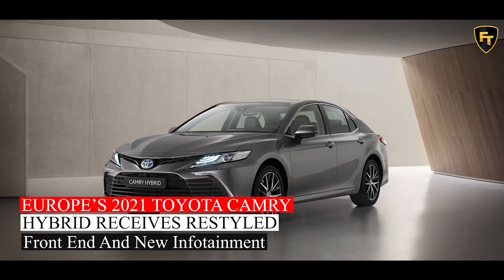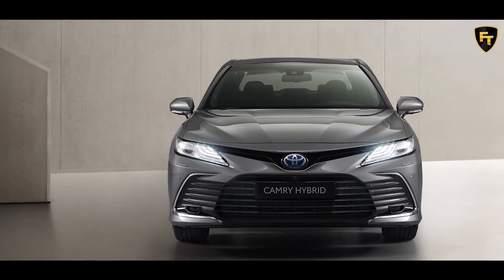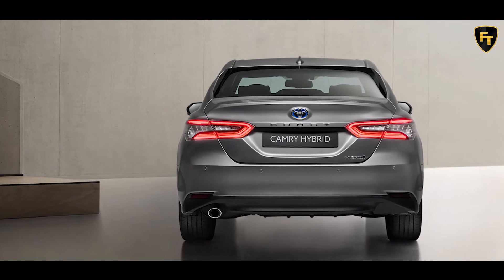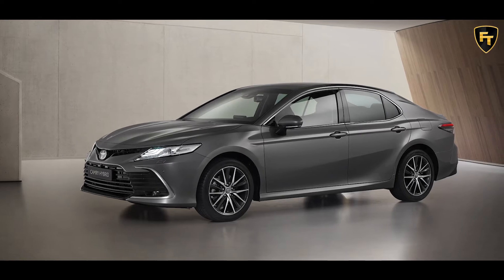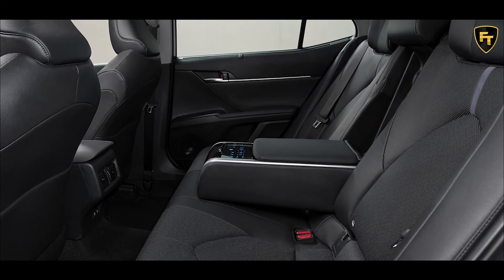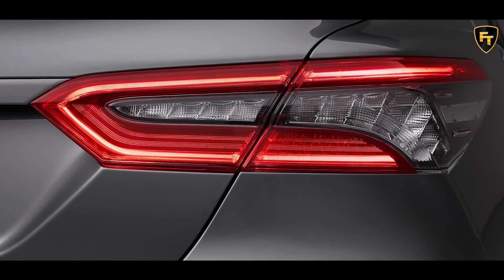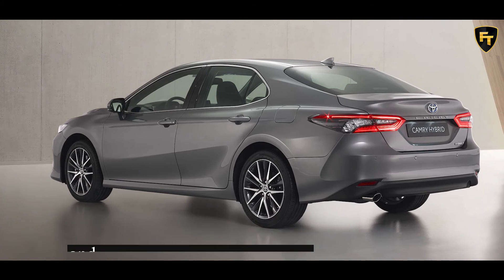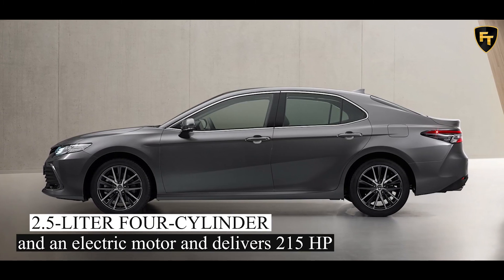2021 Toyota Camry Hybrid - Receives Restyled Front End And New Infotainment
2021 Toyota Camry Hybrid - Receives Restyled Front End And New Infotainment